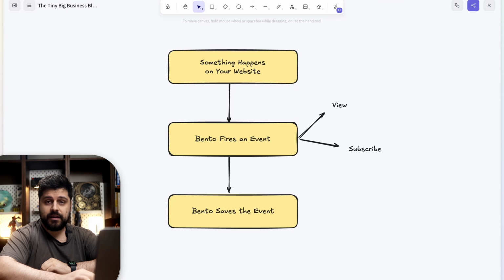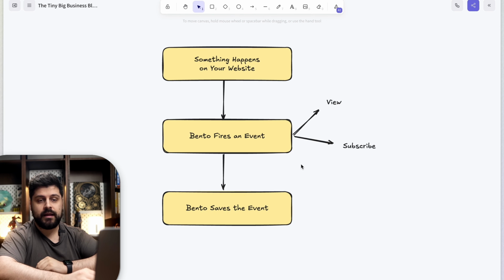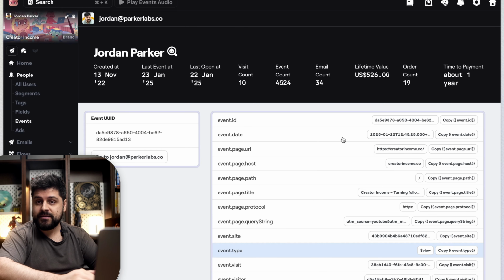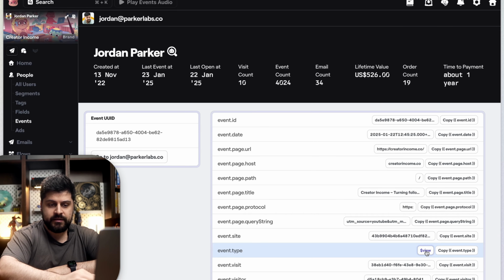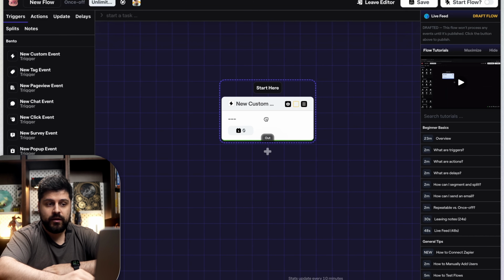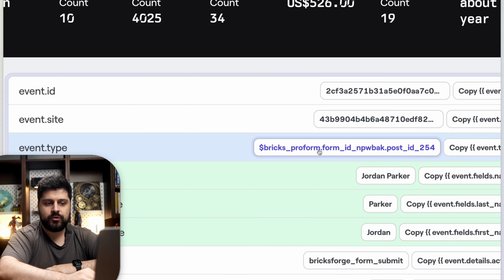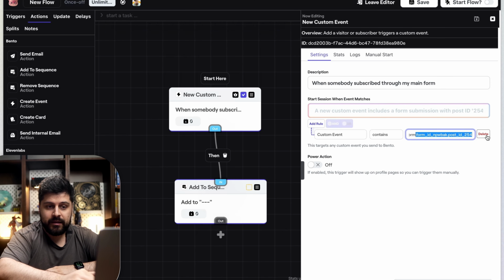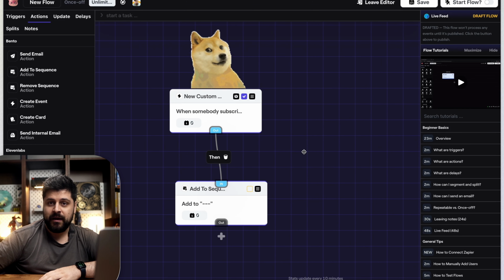Bento Email Automation 101: Events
If you're curious, learn more about my business, Parker Labs

Learn how events work in Bento and supercharge your email marketing automation. In this comprehensive guide, I break down what events are, how they track user behavior, and how to leverage them for powerful automated sequences.

Events are the foundation of understanding user behavior on your website. Whether it's page views, form submissions, or Stripe transactions, every interaction can be tracked and used to create personalized experiences for your audience.

As a former software engineer with 15 years of experience building systems and automation, I'll walk you through:

- What events are and how they work in Bento
- Different types of events (view events, form submissions, Stripe transactions)
- How to track authenticated users and their complete interaction history
- Viewing and understanding event data
- Setting up custom events and automation flows
- Creating smart filters to trigger sequences based on user actions
- Practical examples of using events in welcome sequences

The best part? Most of this tracking comes built-in once you integrate Bento with your website. For WordPress users, it's as simple as installing a plugin. Other platforms have similarly straightforward setups.

I'll show you exactly how to find event data in Bento's interface, what information each event contains, and how to use this data to build smarter automation flows. You'll learn how to track everything from basic page views to complex user interactions.

Understanding events is crucial for:
- Building effective email sequences
- Creating personalized user experiences
- Automating your marketing
- Making data-driven decisions
- Optimizing your website and content

By the end of this video, you'll know how to leverage events in Bento to create powerful automated sequences that trigger exactly when you want them to.

Want to build a sustainable creator business? Join Creator Income, my newsletter where I show creators how to build lasting businesses and make their own money